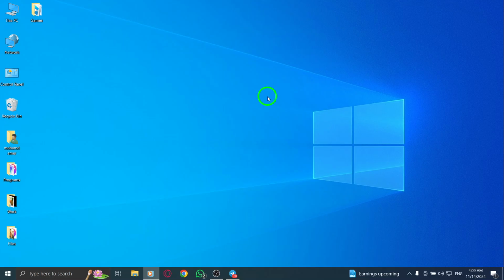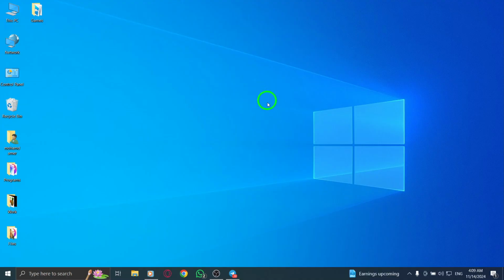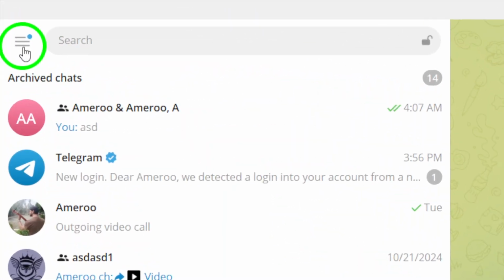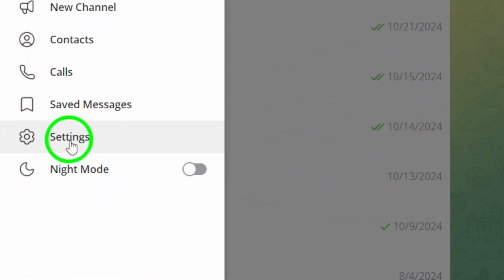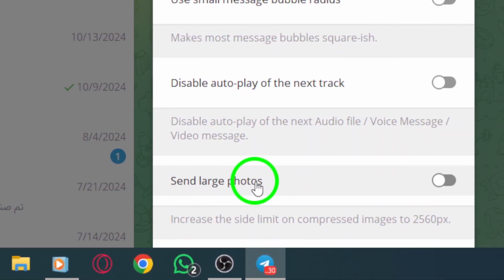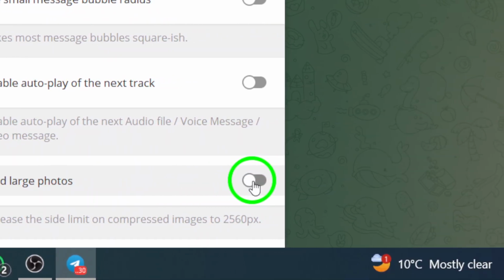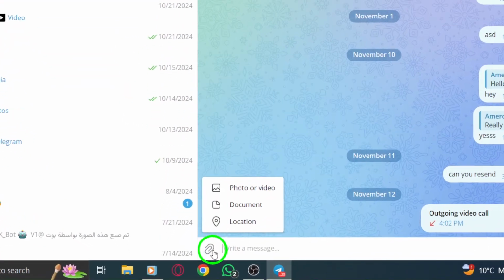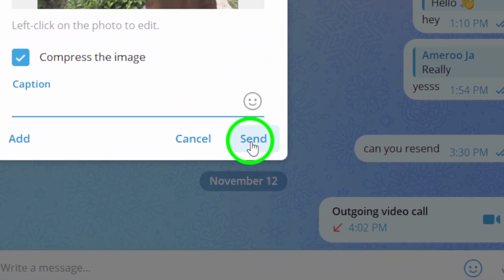How to Send High Quality Images on Telegram App On PC (New Update)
Learn how to send high-quality images on the Telegram app for PC with the latest update. With this feature, you can easily send large, high-resolution photos without them being compressed. Follow the simple steps below to ensure your photos stay in their original quality when sending on Telegram.
Steps

Click on the three lines.
Enter to Settings.
Click on Advanced, then Experimental settings.
Scroll down, enable the option “Send large photos”.
Go back to the chat, click on the attachment icon.
Choose the photo, click Open.
Then Send.

Now you can send high-quality, uncompressed images in your Telegram chats.
Chapters:
00:00 Intro
00:12 Soultion
01:05 Outro